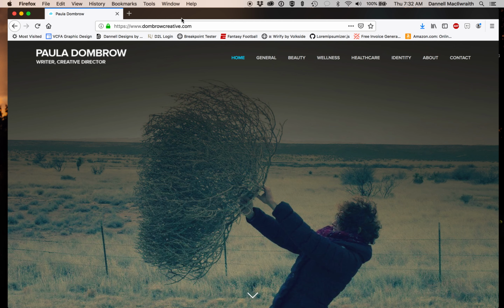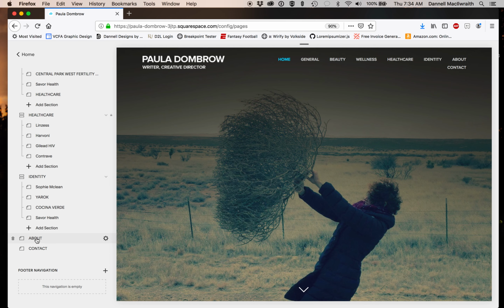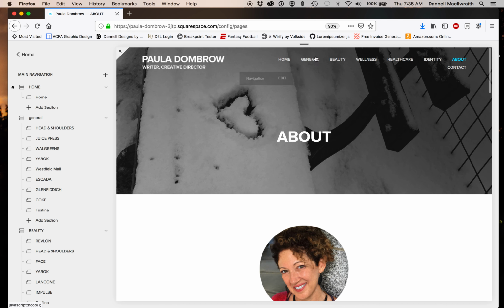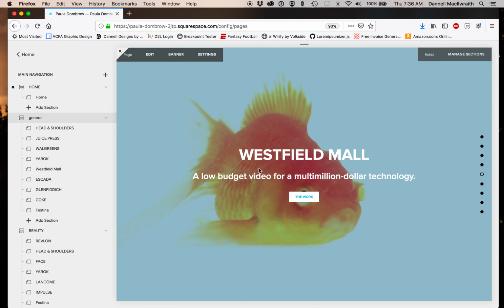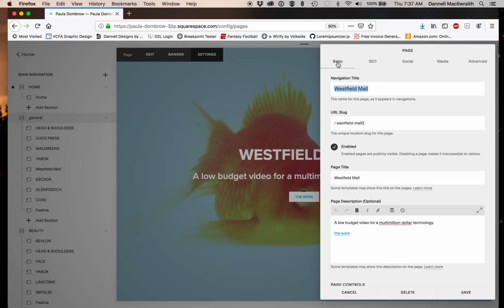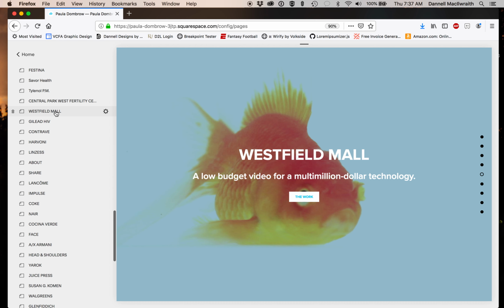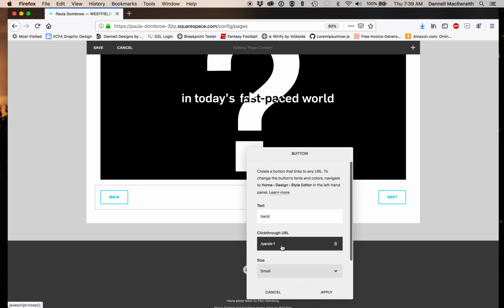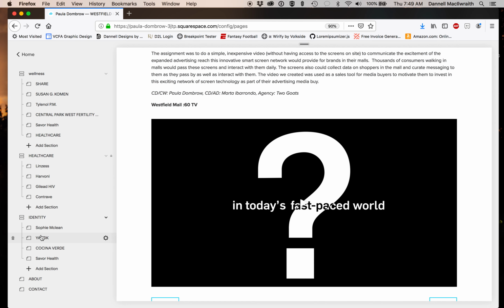Dombrow How-to Edit